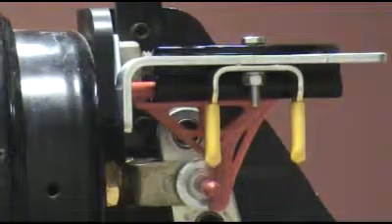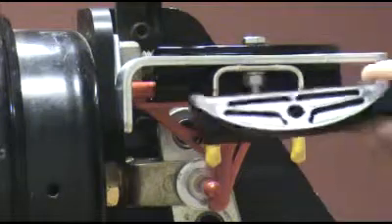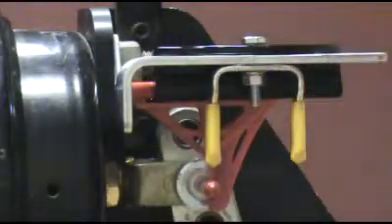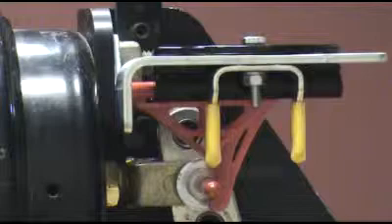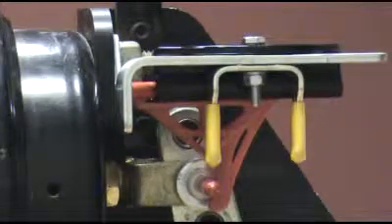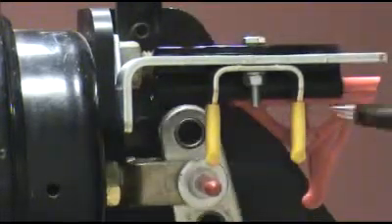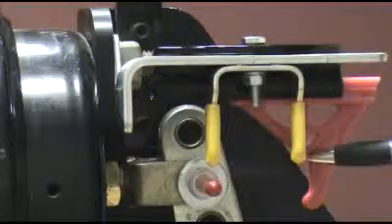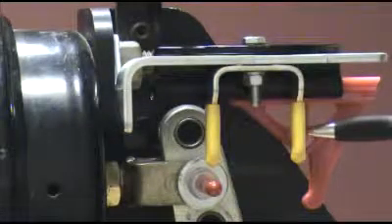Arrow Logger™ - Overview